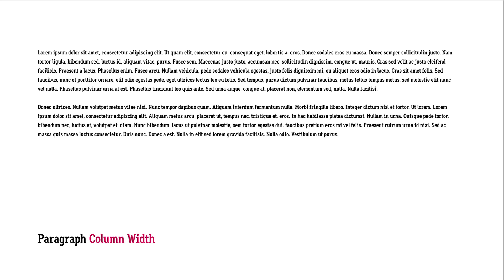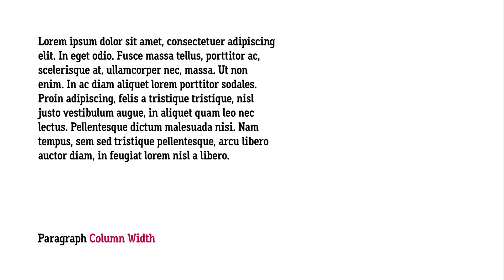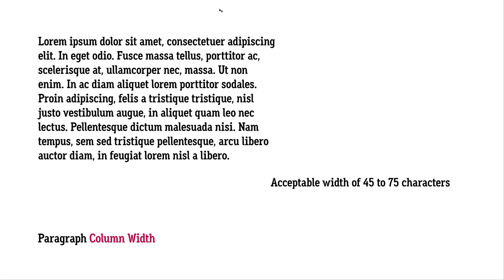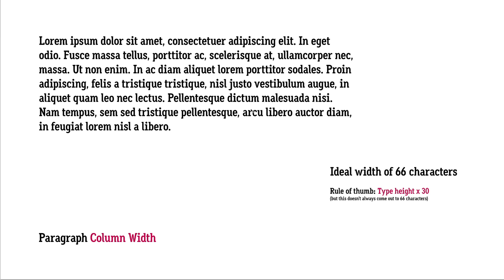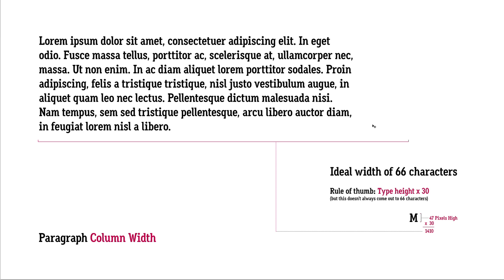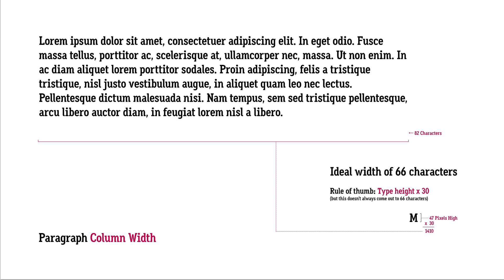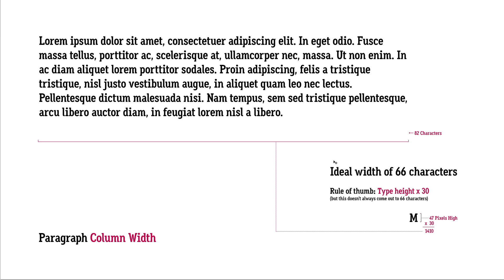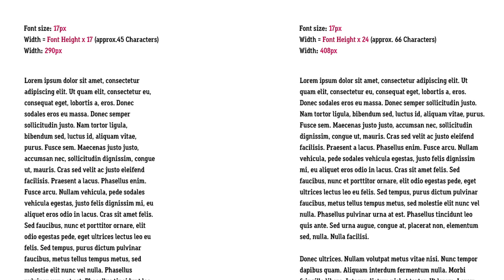Proper Width for Text Columns - Stuff Designers Do, Episode 002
In this video tutorial, Brent Spore shows you the details you need to know to create visually-appealing text columns. There's a little math involved, but don't let that stop you!